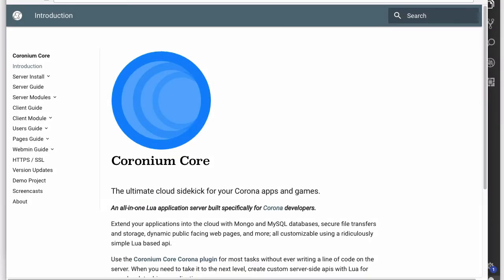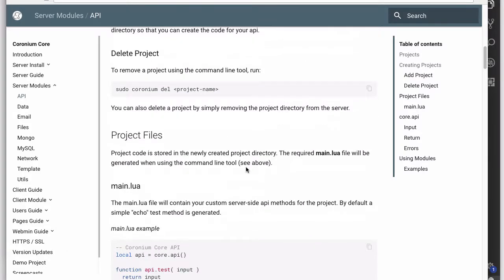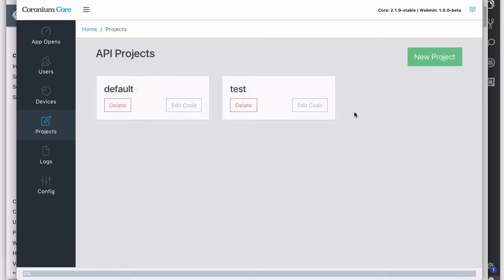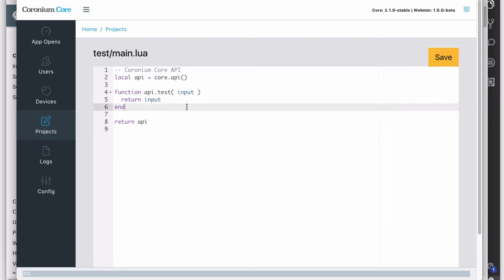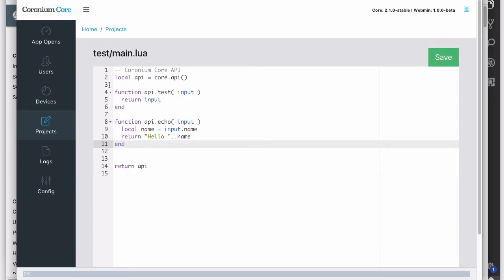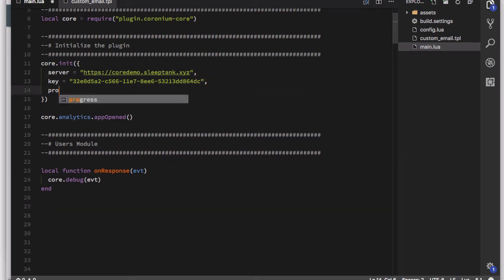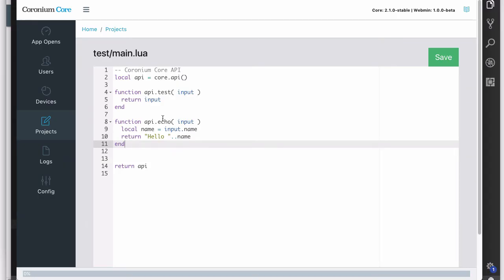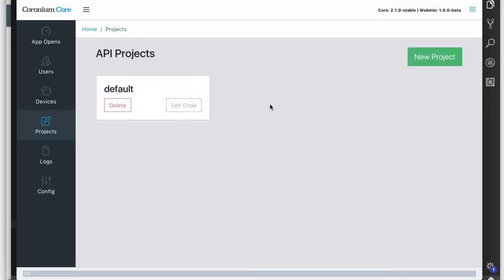Coronium Core - API Code Editor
Using the Coronium Core Webmin code editor to create custom APIs.